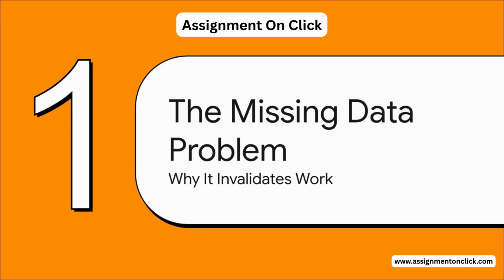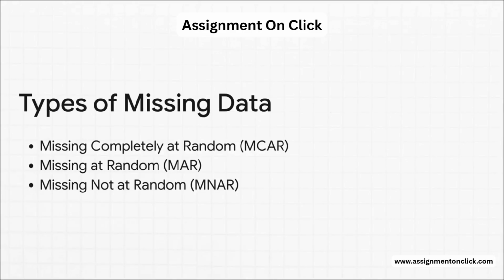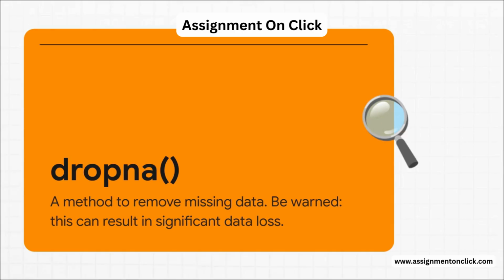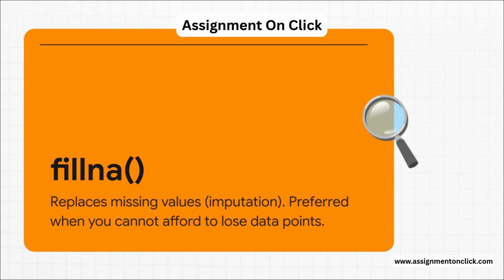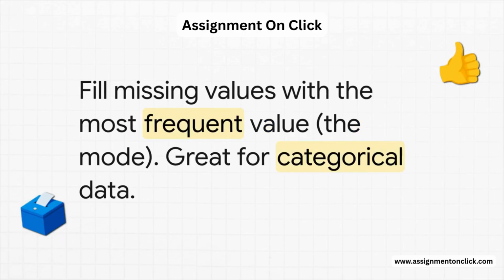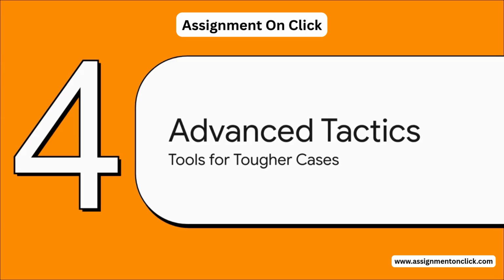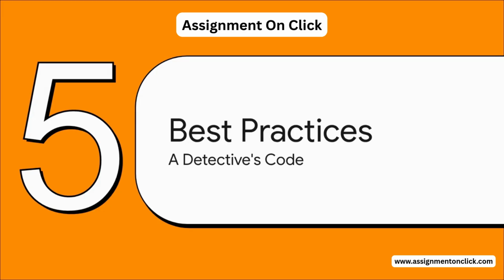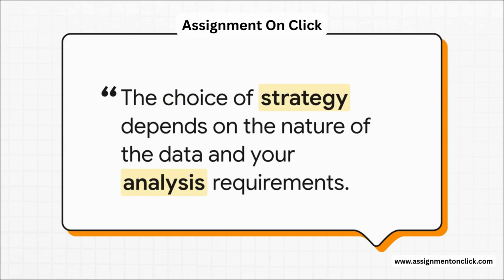EP 20 | Handling Missing Data in Data Analysis & Machine Learning | Cleaning Incomplete Datasets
In Episode 20, we dive deep into the challenges of missing data in data analysis and machine learning. Learn how null or incomplete values can skew results, reduce model accuracy, and affect your insights.

This video covers:

Understanding types of missing data (MCAR, MAR, MNAR)

Removing missing data using dropna()

Imputation strategies with fillna() – mean, median, mode, forward/backward fill

Advanced techniques: KNN and multiple imputation

Algorithms that handle missing values automatically

Best practices for documenting and validating your data cleaning methods

Whether you’re a beginner or a seasoned data analyst, this episode equips you with the tools and knowledge to clean, manage, and prepare datasets for accurate analysis.